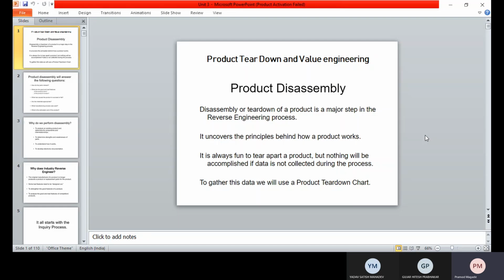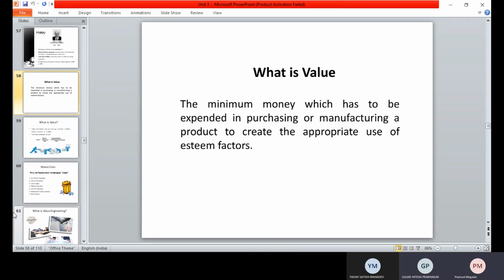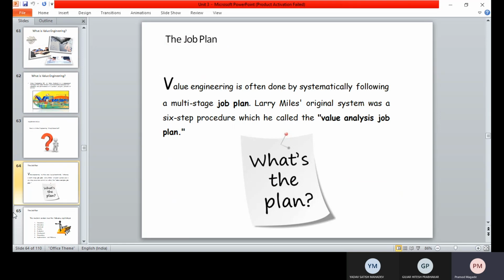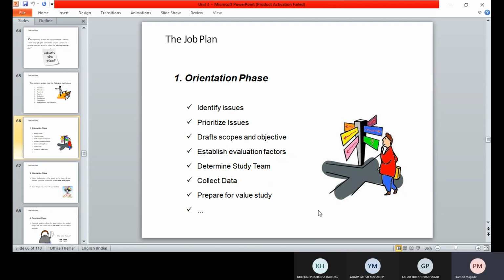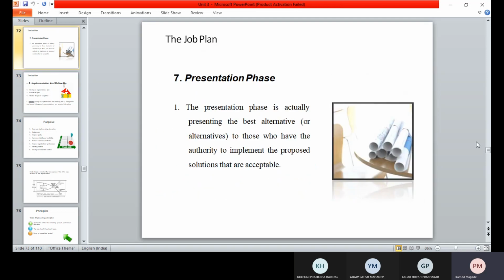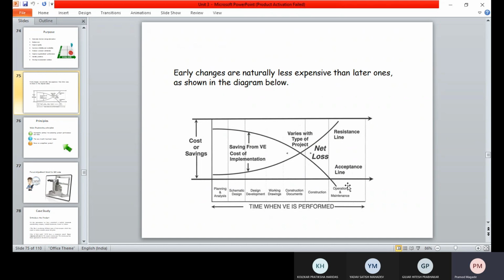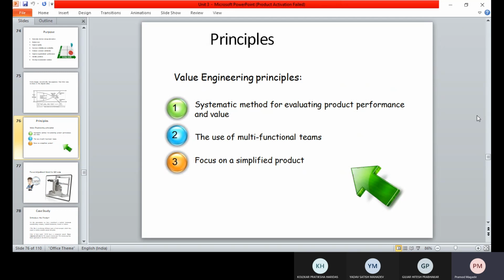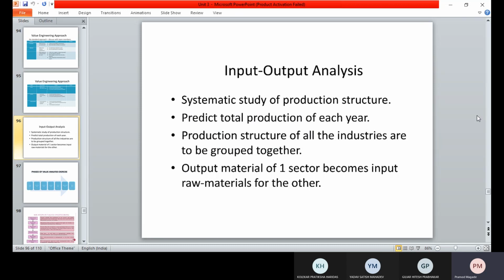Lecture 9:- SPPU PG (Design Engineering) Industrial Product Design & Product Lifecycle Management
industrial design
what is industrial design
software engineering
engineering
electrical engineering status
mechanical engineering lectures